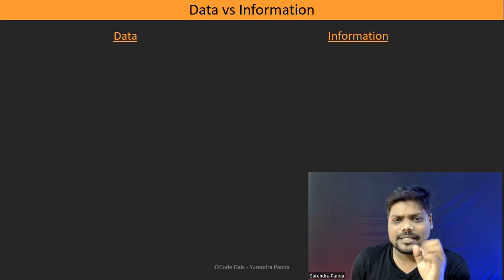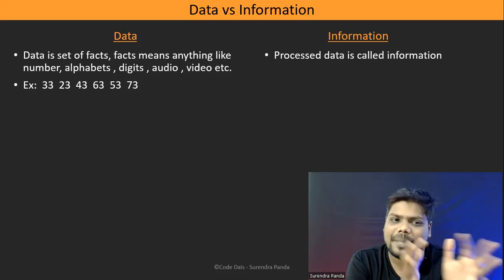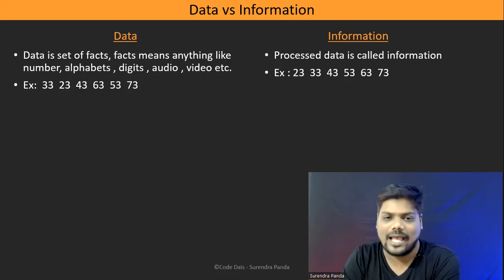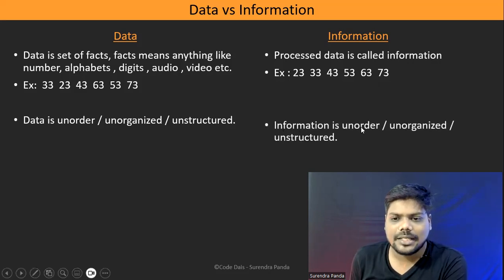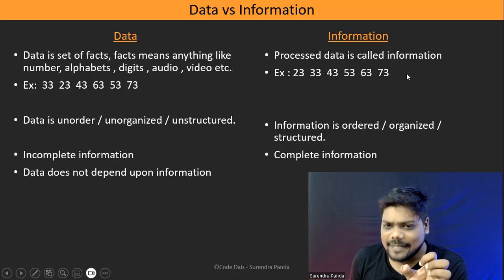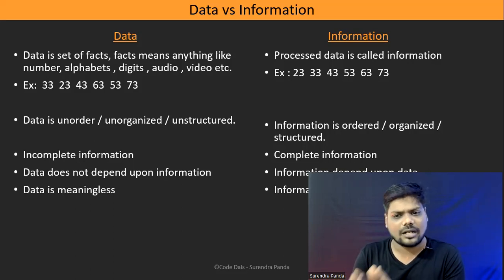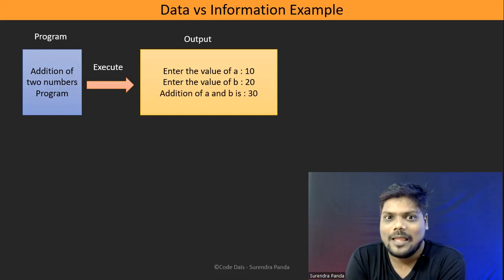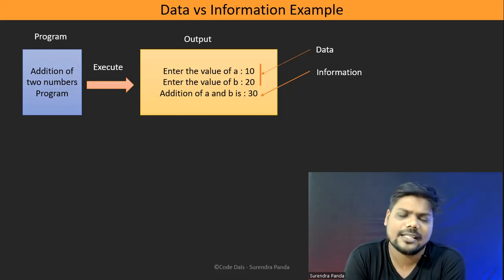🙋‍♂️ Data vs Information | MySQL By Surendra